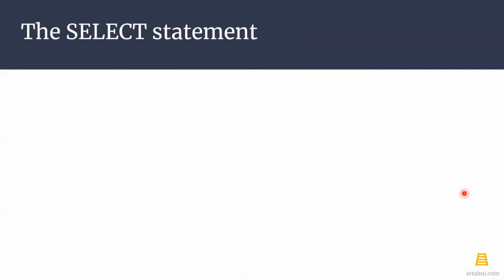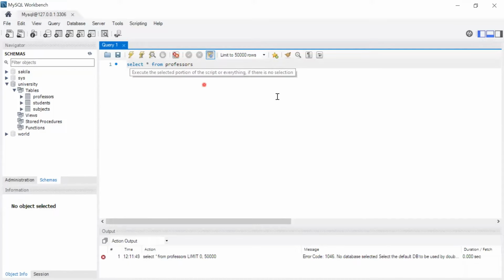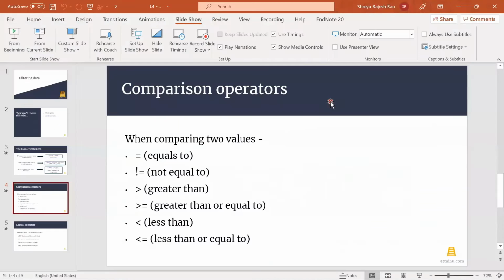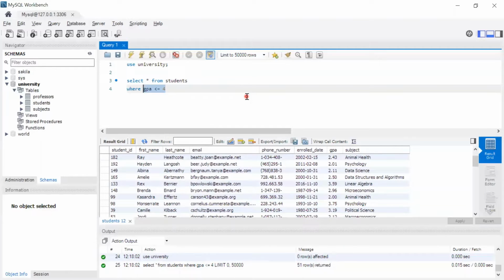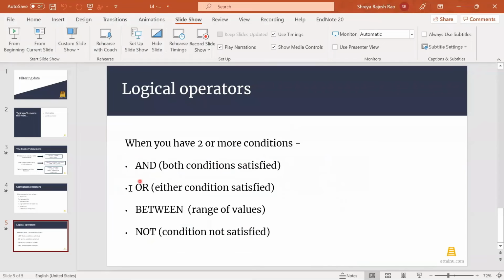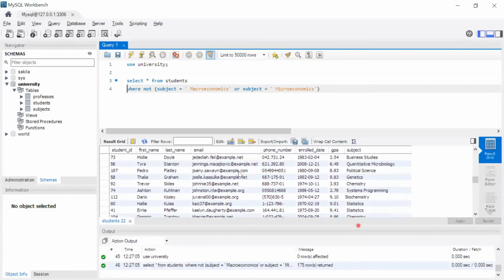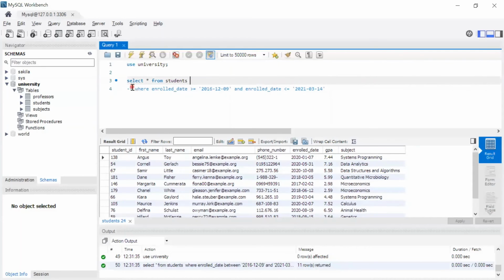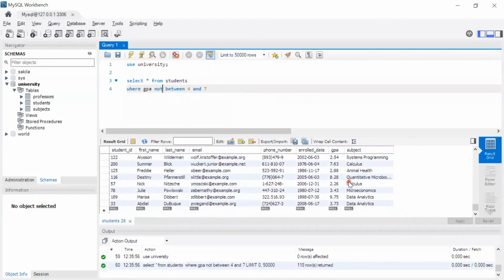Lecture 4 - SQL WHERE Statements | Beginner's Guide to MySQL Database | AttainU Open Course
Lecture 4 - SQL WHERE Statements
Lecture Duration: 28:00 mins
Total duration: 2 Hours 10 mins

Instructor: Shreya Rao
SQL Developer at AttainU

Topics Covered: "MySQL Setup", "Why SQL", "CRUD Operations"

For more such open courses, certificates & free live lectures by industry experts check out